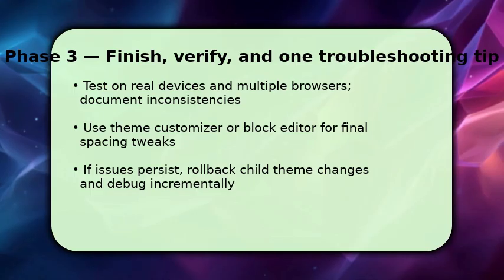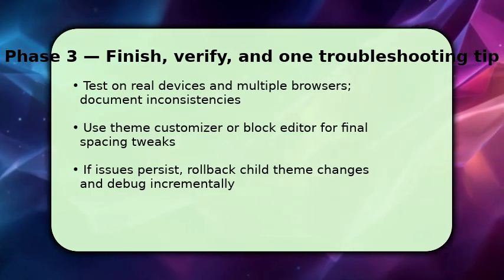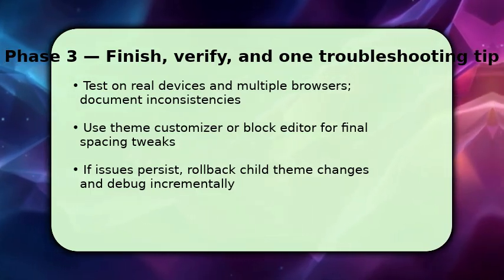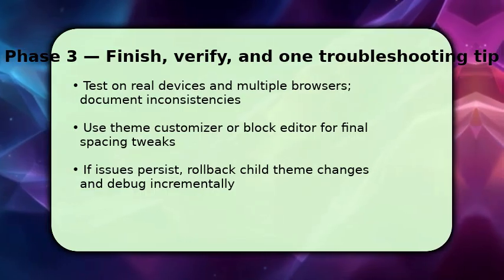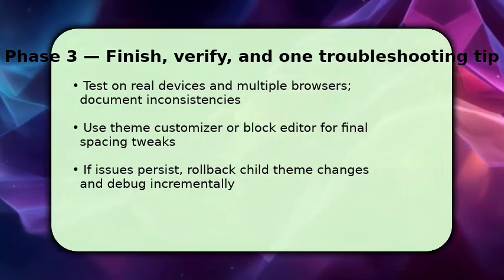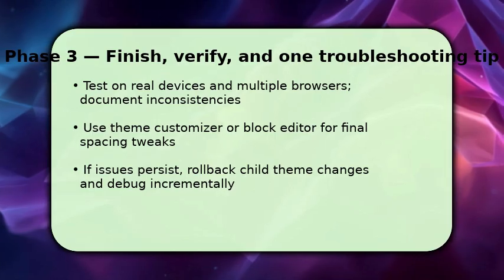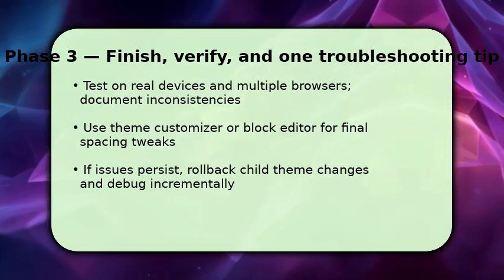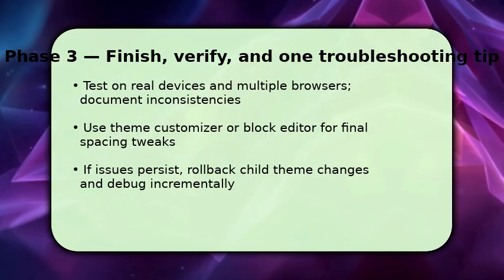How to Do Responsive Web Design in Wordpress - Step by Step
How to Do Responsive Web Design in Wordpress - Step by Step | 🔒 Surfshark VPN Deal — Stay private and secure. $1.99/mo + 3 Months Free ▸

Learn the essentials of responsive web design for WordPress in this comprehensive guide. Step by step, discover how to optimize your site' extranet or blog on various devices from desktops to smartphones.

responsive web design, WordPress tutorial, optimize website for mobile, step-by-step guide, web development WordPress, mobile responsiveness in blogging, wordpress themes and layout adjustments